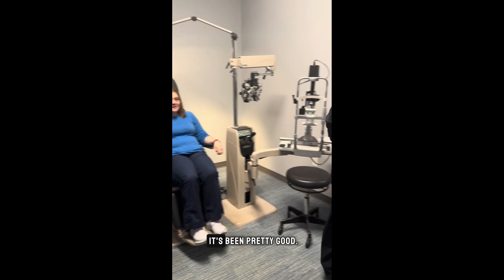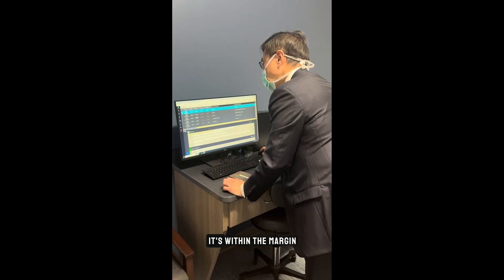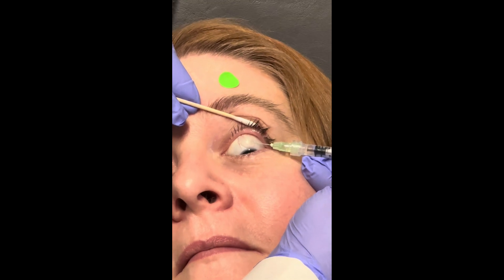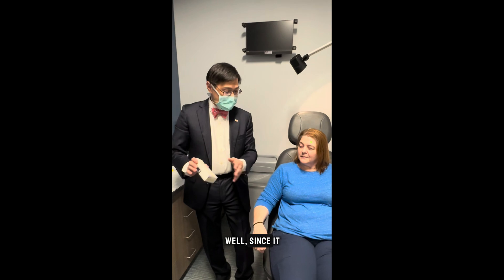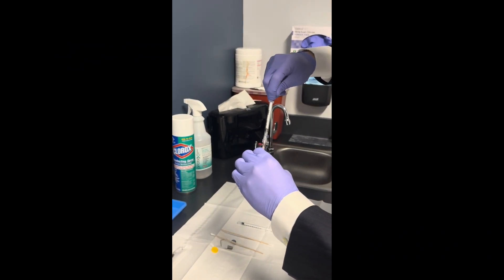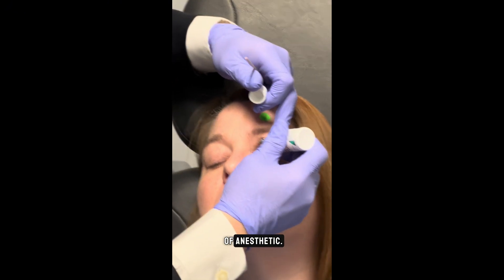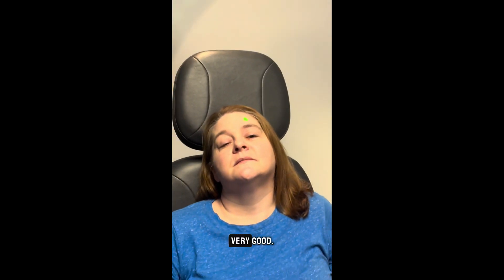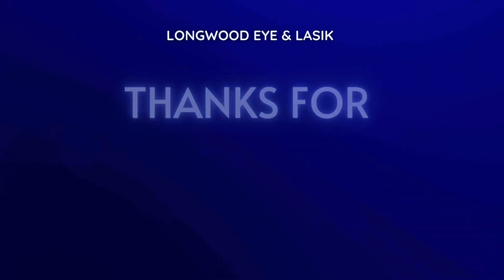Vabysmo Injections for Wet AMD & Diabetic Eye Disease | Longwood Eye & LASIK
Watch Dr. Ying perform a Vabysmo injection, a ground breaking treatment for retinal conditions. This innovative therapy helps protect vision and improve quality of life for patients.

💉 Vabysmo (faricimab) is a cutting-edge treatment for patients with wet age-related macular degeneration (AMD) and diabetic macular edema (DME) — two of the leading causes of vision loss.

In this video, the retina specialists at Longwood Eye & LASIK explain:

🔬 What Vabysmo is and how it works
📆 How often the injections are given
👁️ Who is a good candidate
🧬 How it differs from Eylea, Avastin, and other injections
💬 What to expect before, during, and after your treatment

Vabysmo is the first and only FDA-approved eye injection that targets both VEGF and Ang-2, helping to reduce retinal swelling and improve vision with fewer injections for many patients.

📍We offer Vabysmo treatments at all our retina clinics across Western and Central Massachusetts.

📞 Call us to schedule your retina evaluation today:
• West Springfield & Greenfield: @
• Gardner & Fitchburg: @

Longwood Eye & LASIK – Providing advanced retinal care, personalized for you.